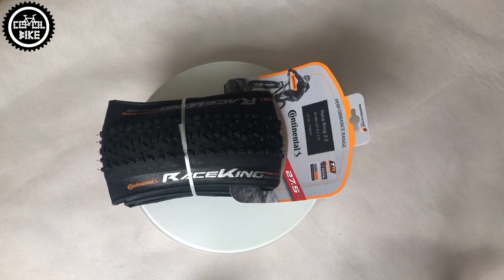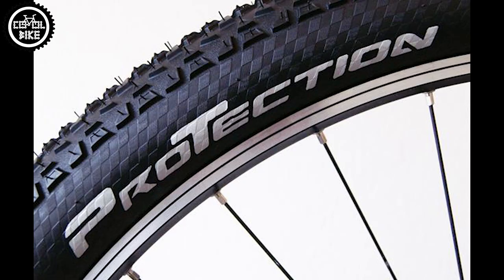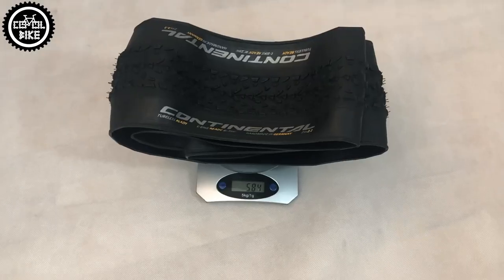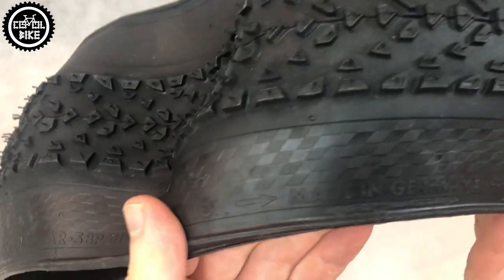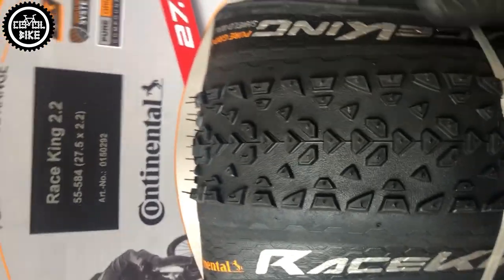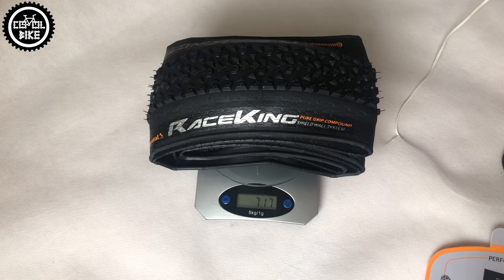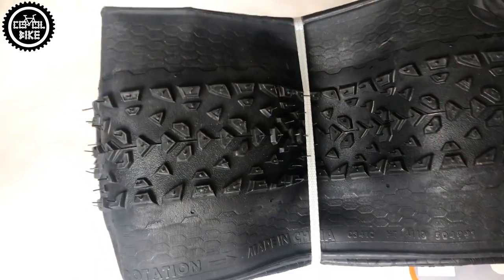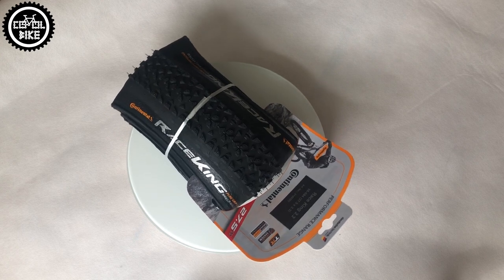CONTINENTAL RACE KING TIRES // Which Version To Choose ???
I present a video describing the differences in the types of super fast tires, which are the Continentale Race King.

0:00 Introduction
0:14 Description
0:35 PROTECTION version
1:11 DOT
1:25 RACE SPORT version
1:41 PURE GRIP foldable Version
2:13 WIRE version
2:19 Summary